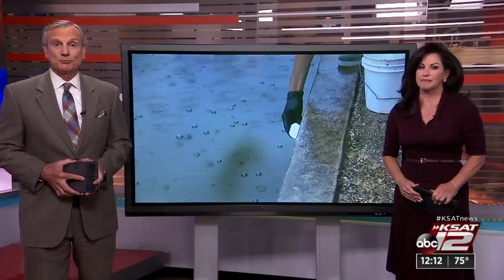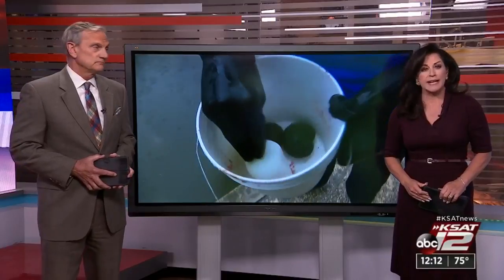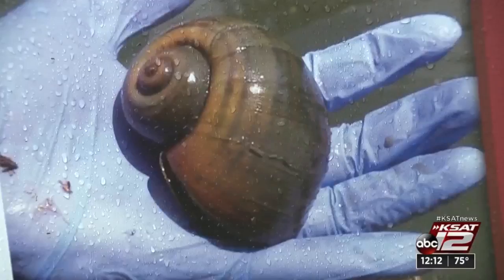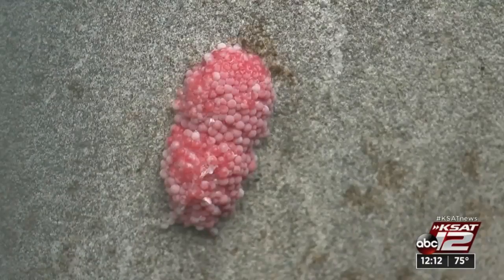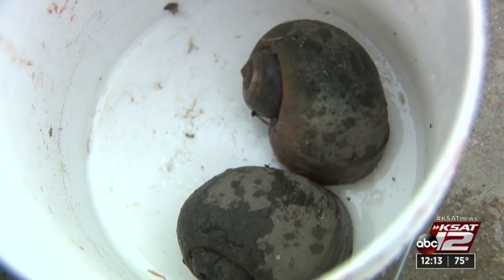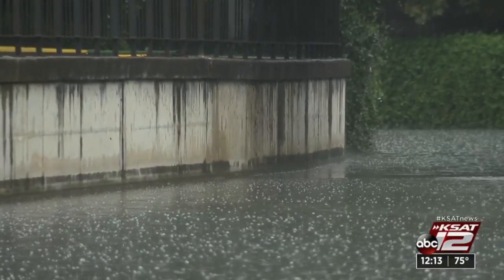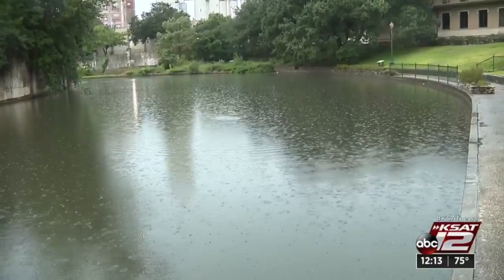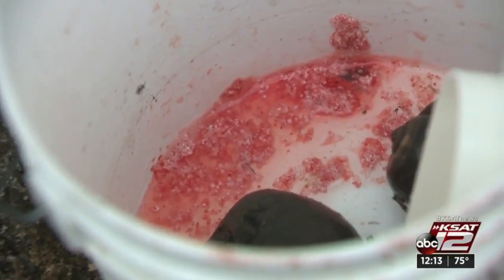Destructive invasive species spotted along San Antonio River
Apple snails are once again causing problems along the San Antonio River. T